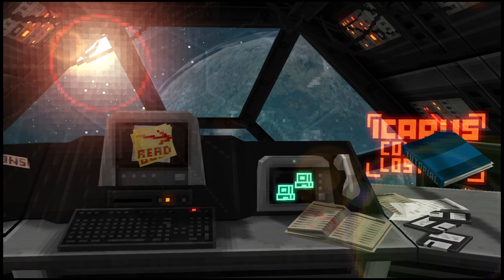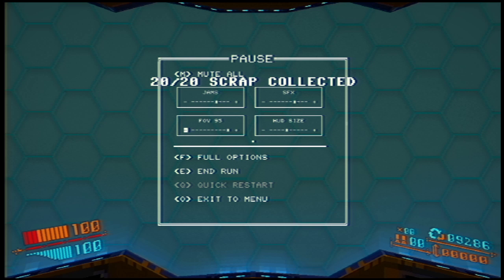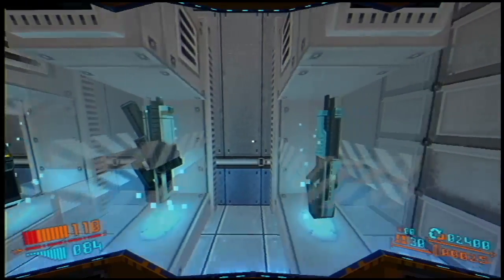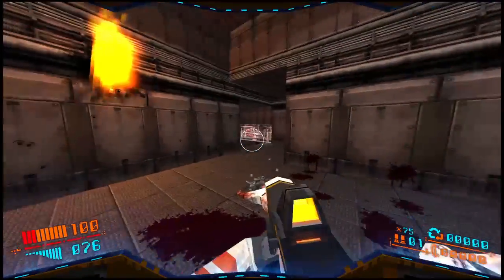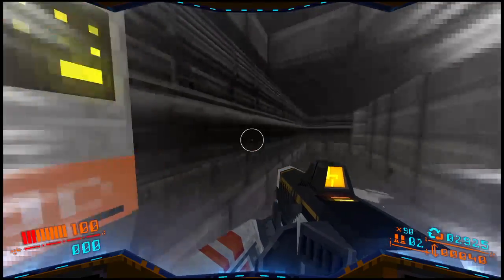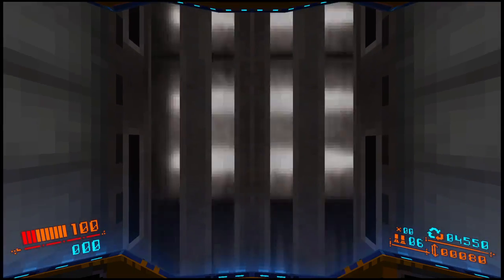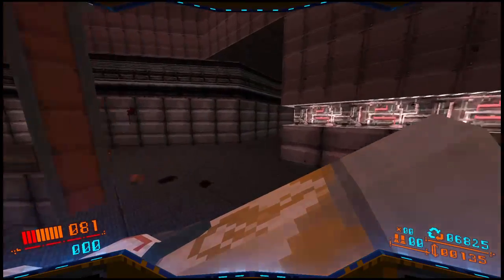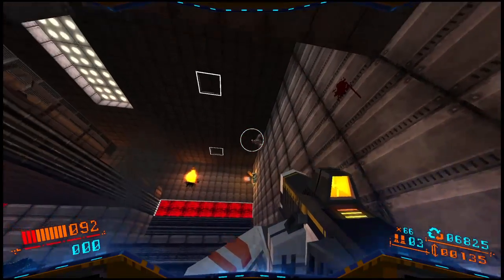[Episode 1] STRAFE PS4 Gameplay [First Impressions... And Blood]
All videos on my channel are not for children, if you are not 18+ please get permission from your parents before watching this video. Possible content included in this video may include the following:
Harsh language.
Potential scenarios regarding sensitive situations either being portrayed or discussed.
Discussions that may be harmful to the development of children.
I REPEAT, IF YOU ARE UNDER THE AGE OF 18, YOU MUST ASK YOUR PARENTS FIRST BEFORE YOU WATCH.
This info has been added as a warning to help comply with COPPA regulations.

Lots and lots of blood... Just saying.